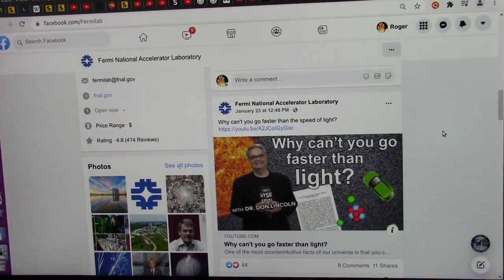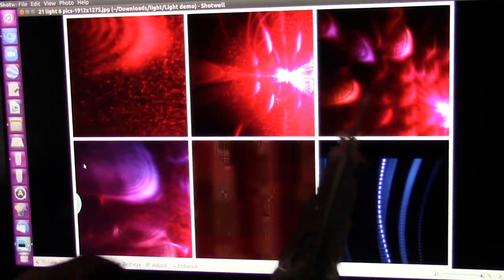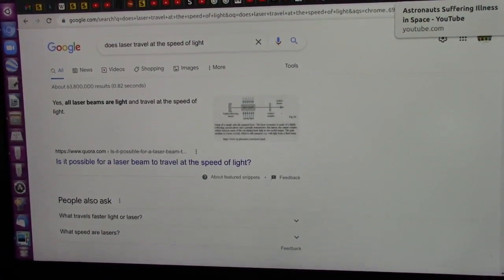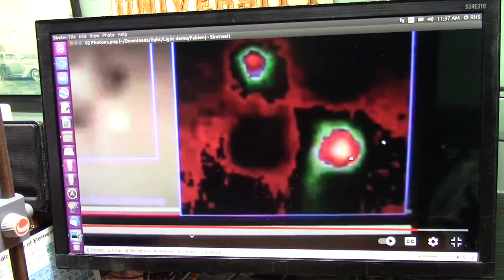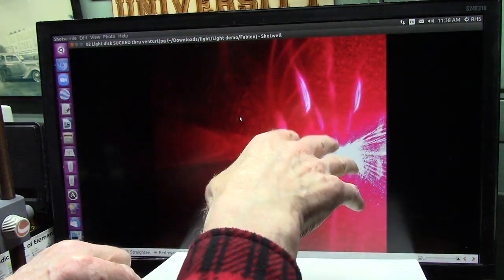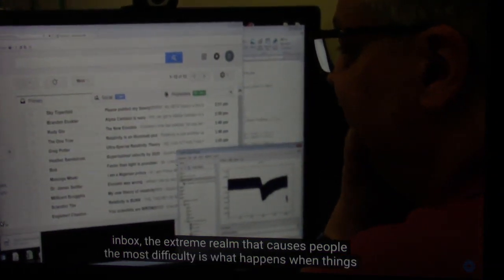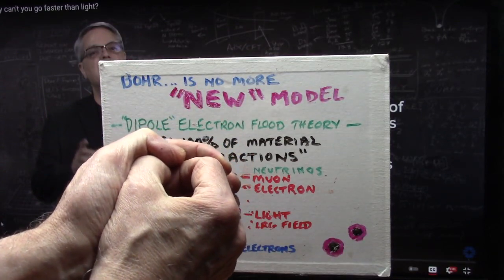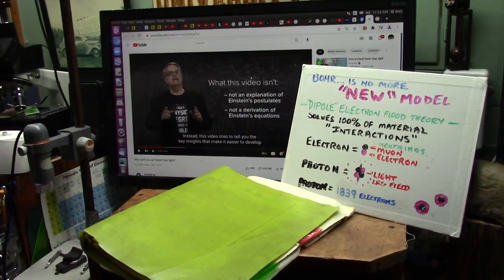MFU Breaks Light Speed and Photos it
MFU strikes again Don Lincoln at Fermilab says light has only one speed and this is light. If that is not acceleration then what is that light doing Don?
I have asked to have my work looked at and refused for 6 years now. I think we are missing out on free energy due to ego of our Govt Employees. In my extremely humble opinion (tehe) until my work is reviewed there will be NO FREE POWER FOR YOU.